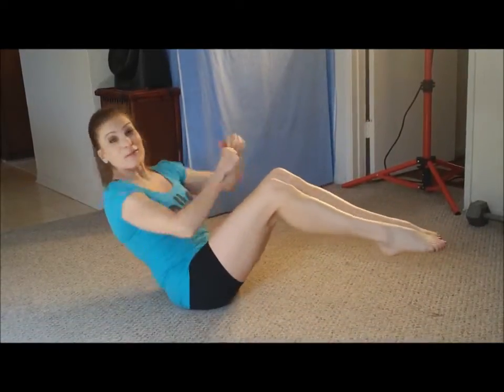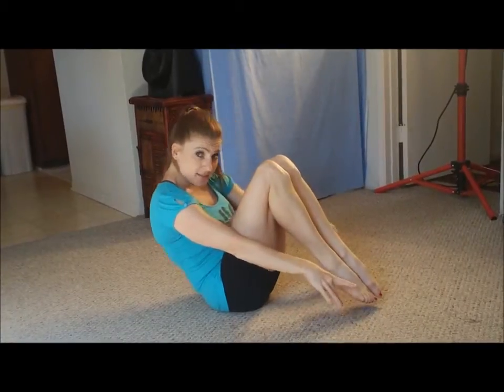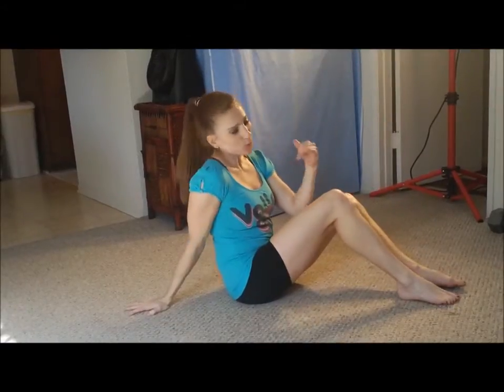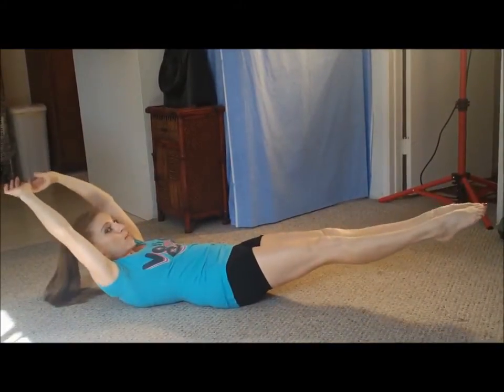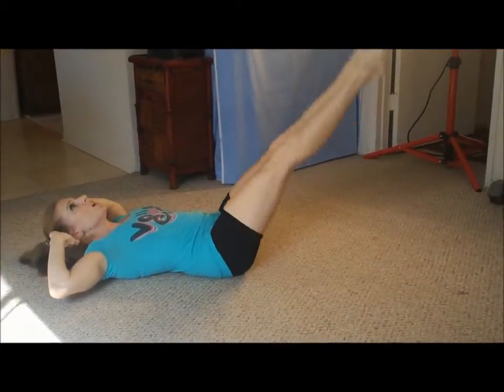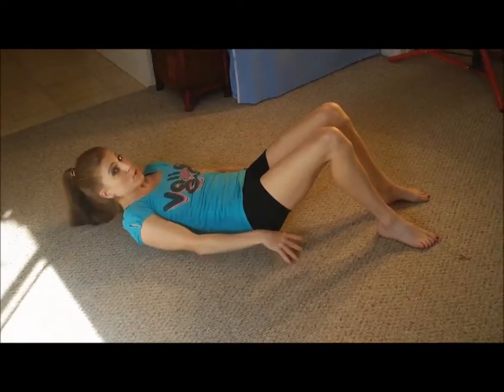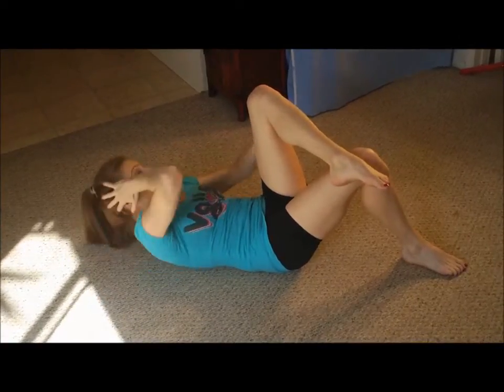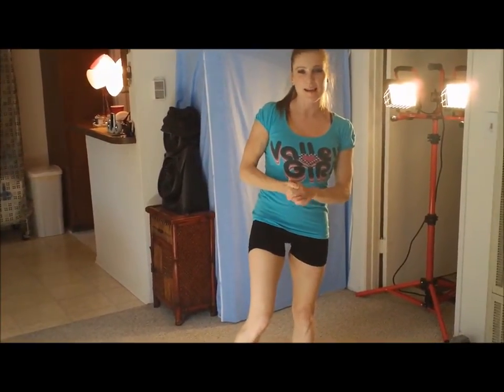Fast Abs With Meggin!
Great moves to get your belly summer ready in a short time. Have fun working out with a gymnast and stuntwoman!